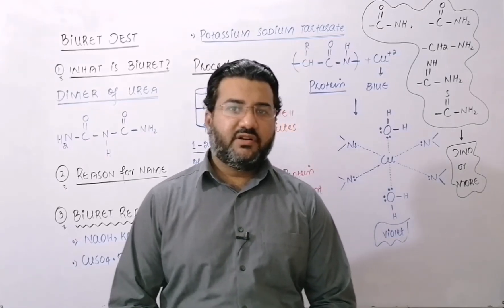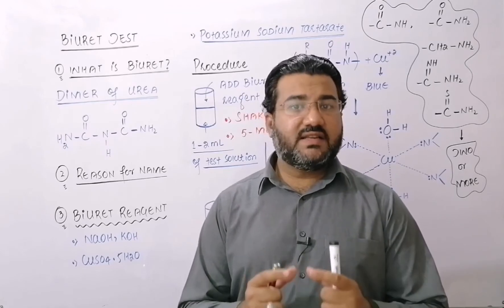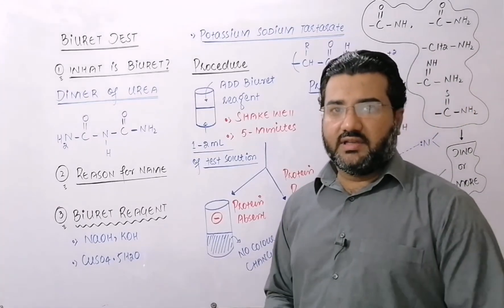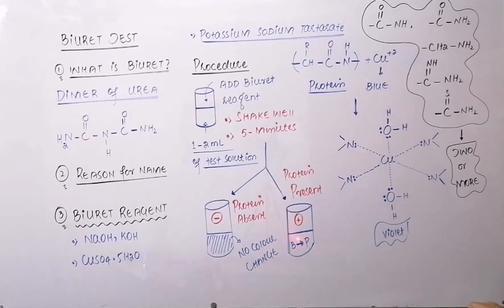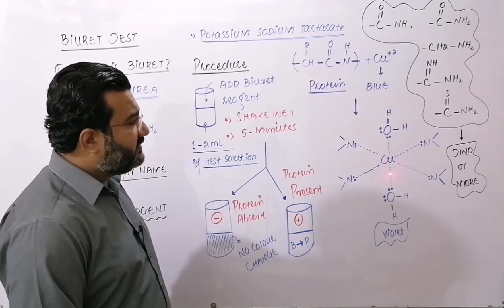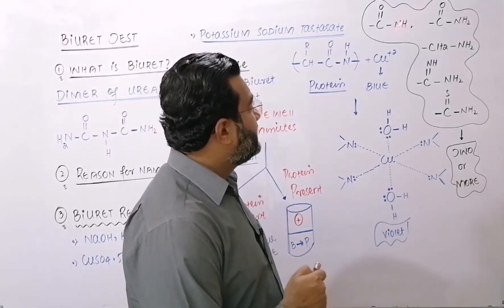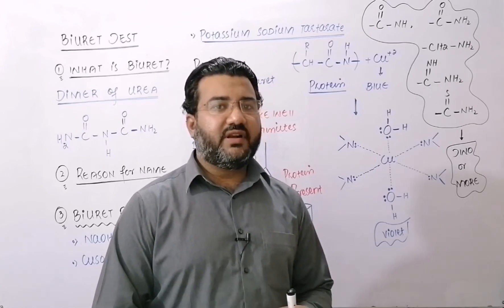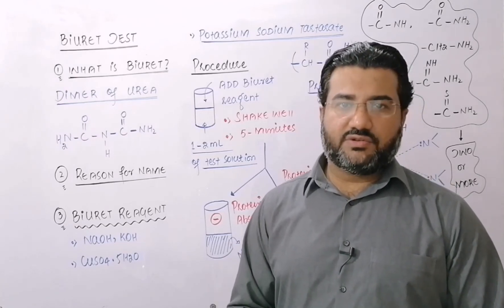Biuret Test for Proteins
This lecture explains the following points
1. What is Biuret?
2. What is Biuret reagent?
3. Why Biuret test is named so?
4. Chemistry of Biuret test
5. How to Prepare biuret reagent?
6. Procedure of biuret test
7. Applications of biuret test
8. Which compounds show biuret test

Stay happy and blessed forever